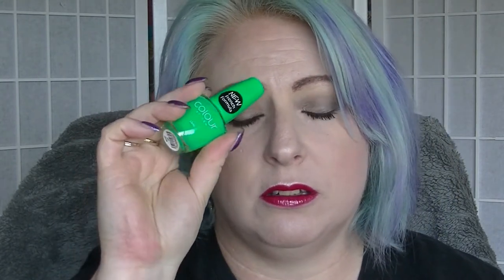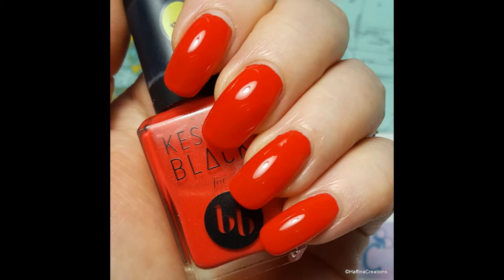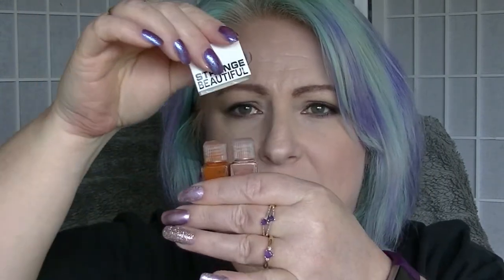TAG: One and Only Nail Polish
Great tag created by George's Nails about the polishes that are poor little orphans.